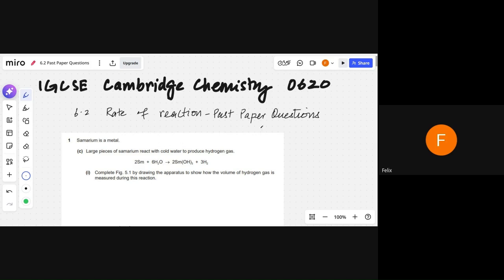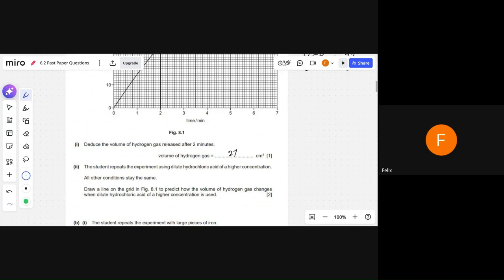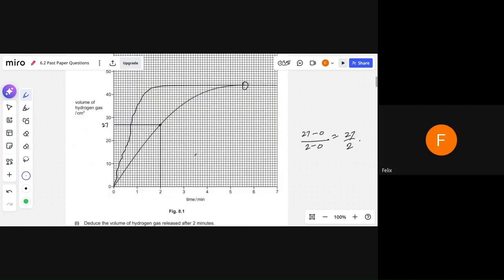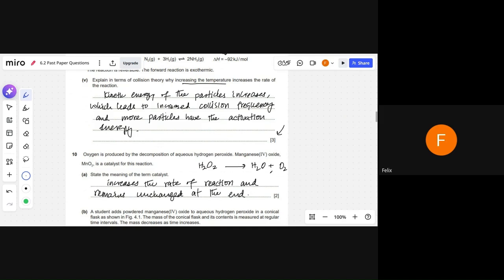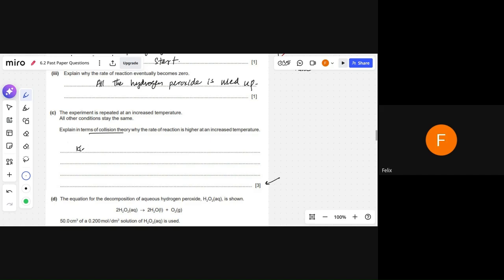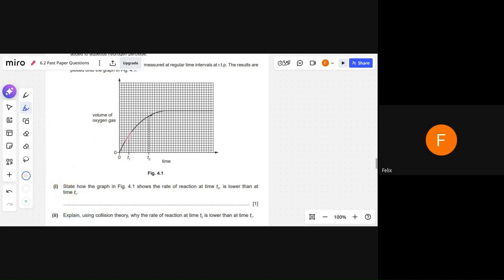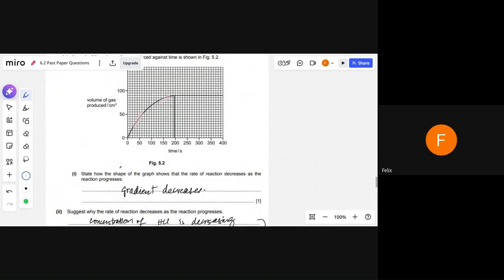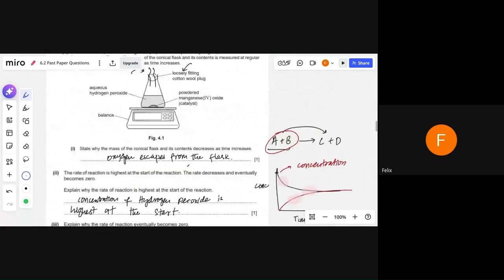6.2 Rate of Reaction Past Paper Questions — IGCSE Chemistry 0620 (6.2) | Worked Solutions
Understanding collision theory is one thing — getting the marks on a rate of reaction question is another. In this video I work through real Cambridge IGCSE Chemistry (0620) past paper questions on rate of reaction, topic 6.2, step by step, showing exactly how to phrase answers the way the mark scheme wants.
We go through typical exam questions: reading and interpreting rate graphs, explaining the effect of concentration, temperature, surface area and catalysts using collision theory, describing how to measure rate, and the exact wording examiners award marks for. I'll flag the common mistakes that lose easy marks and how to avoid them.
New to this topic? Watch the concept videos first — core: [link to your 6.2 core video], collision theory (extended)
This is part of my full Cambridge IGCSE 0620 chemistry series — built for understanding, not memorising. New here? Start from 1.1